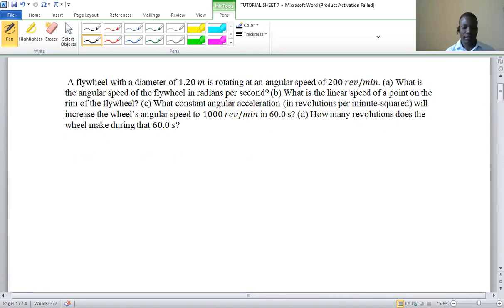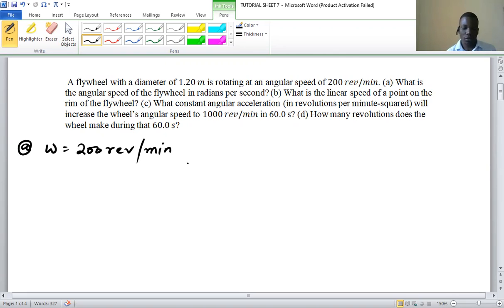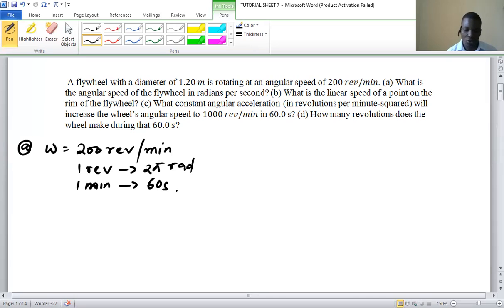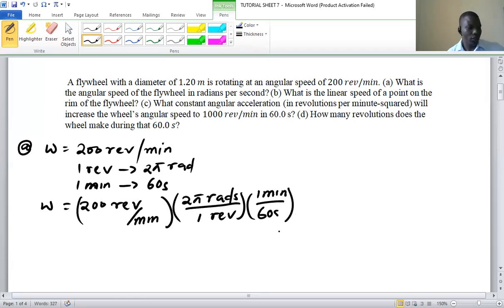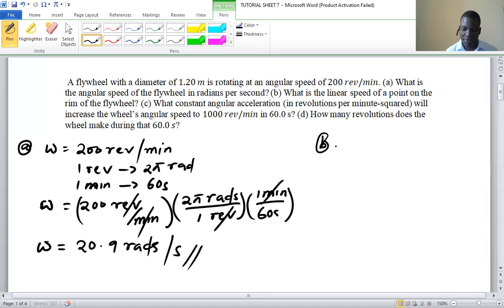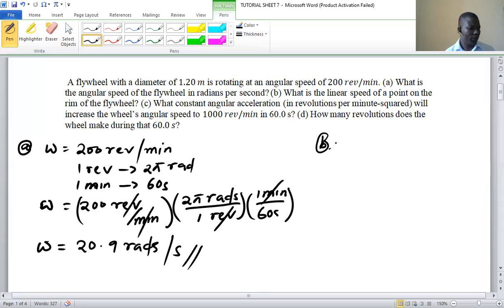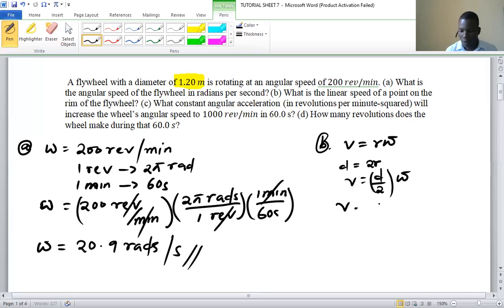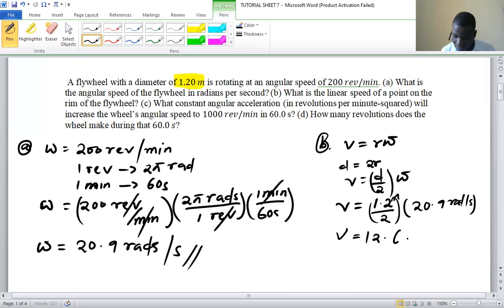A Flywheel with a Diameter- Part 1 [App ]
A flywheel with a diameter of 1.20 𝑚 is rotating at an angular speed of 200 𝑟𝑒𝑣/𝑚𝑖𝑛. (a) What is the angular speed of the flywheel in radians per second? (b) What is the linear speed of a point on the rim of the flywheel? (c) What constant angular acceleration (in revolutions per minute-squared) will increase the wheel’s angular speed to 1000 𝑟𝑒𝑣/𝑚𝑖𝑛 in 60.0 s? (d) How many revolutions does the wheel make during that 60.0 𝑠?

Check part c and (d) in the next video